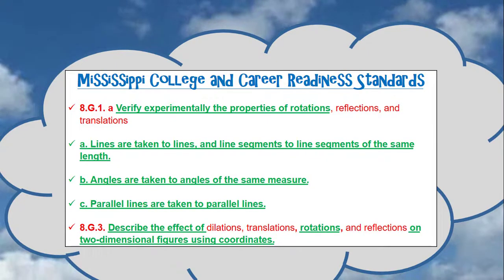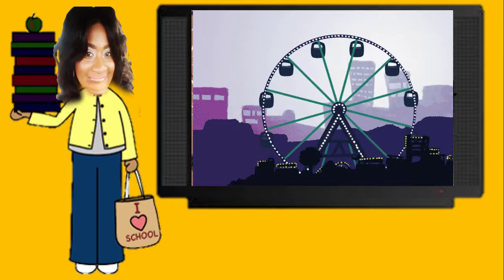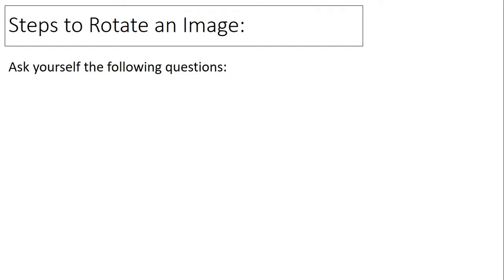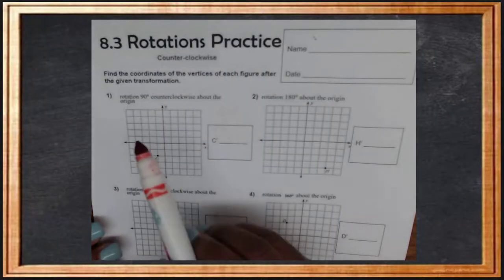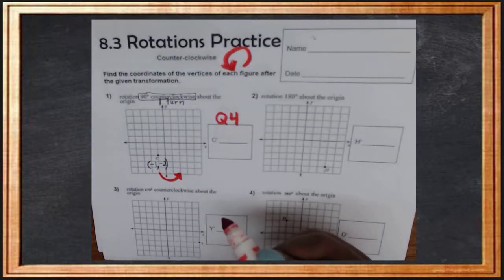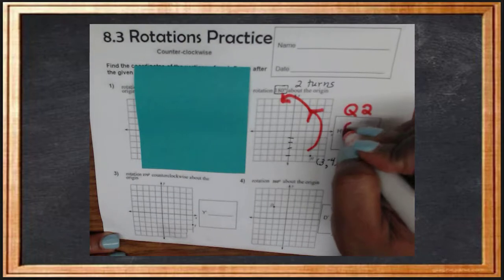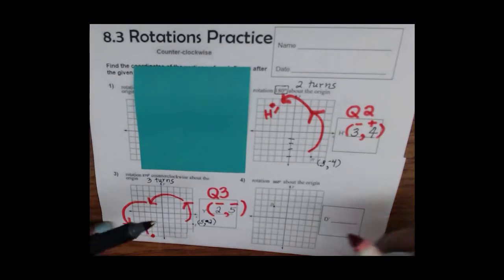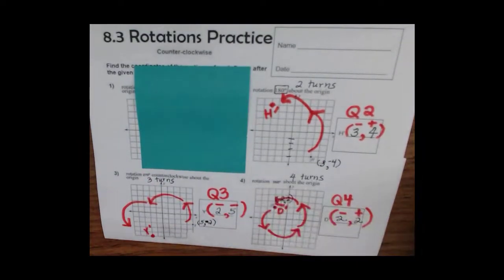8.3 Rotations Part 1: Counter-Clockwise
This video explains counter-clockwise rotations about the origin. Examples of 90, 180, 270, and 360 degree counter-clockwise rotations are also explained.